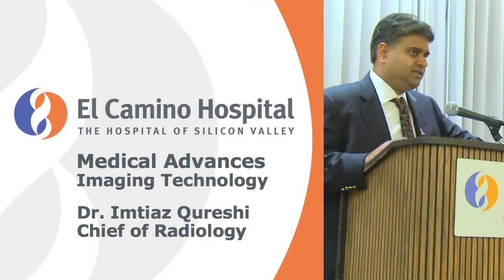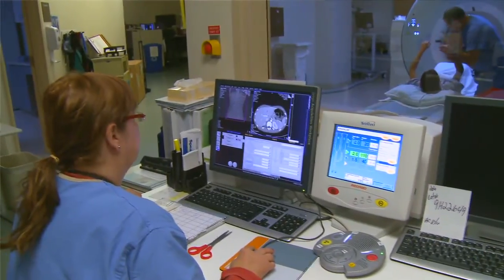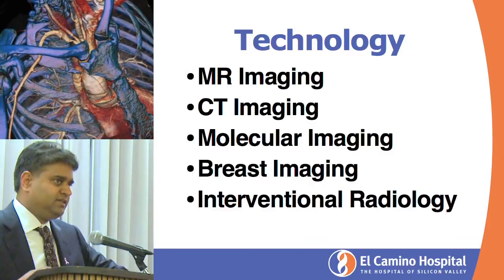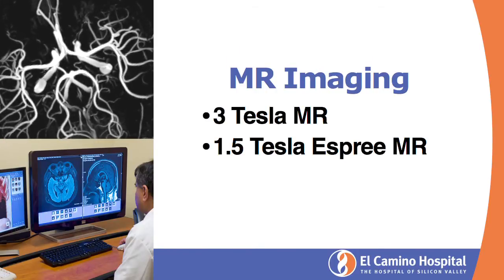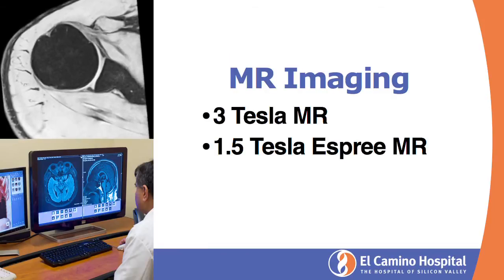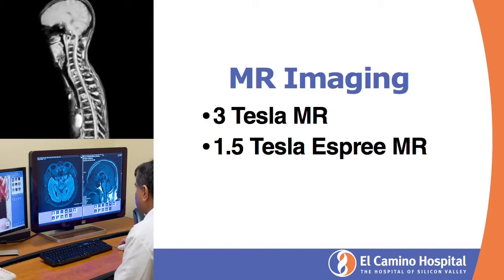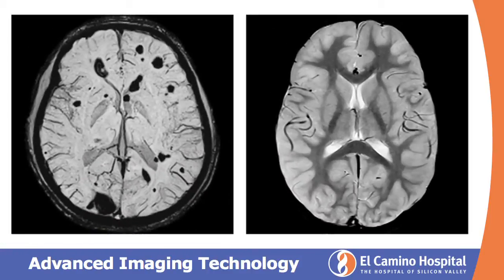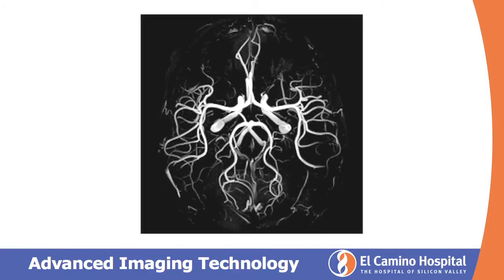Imaging Technology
Excerpt: Medical Advances